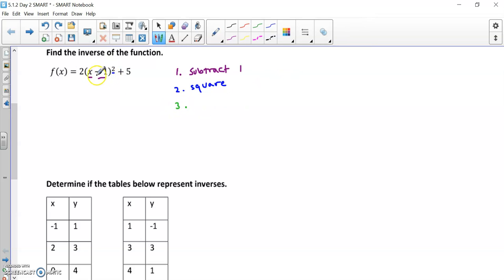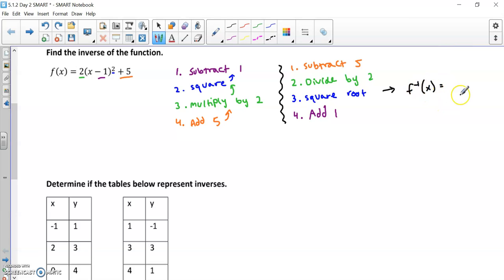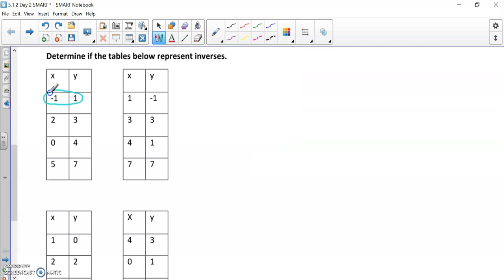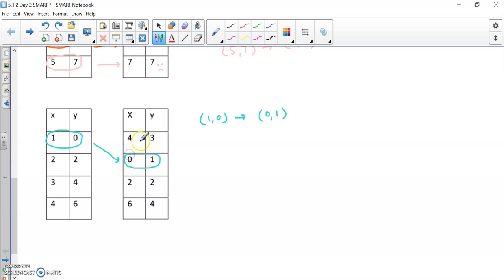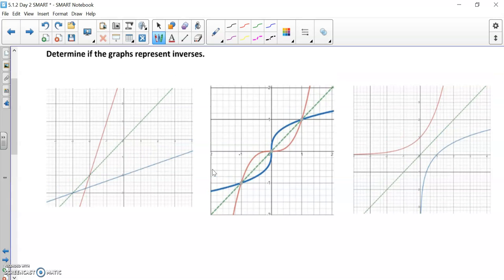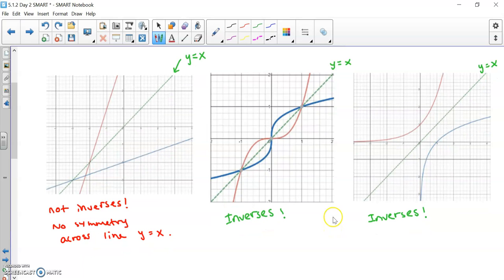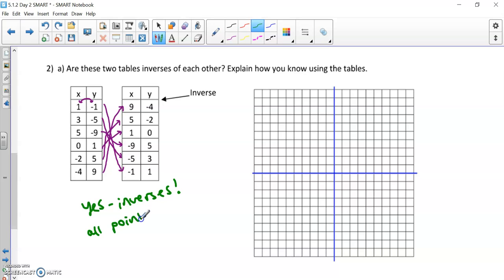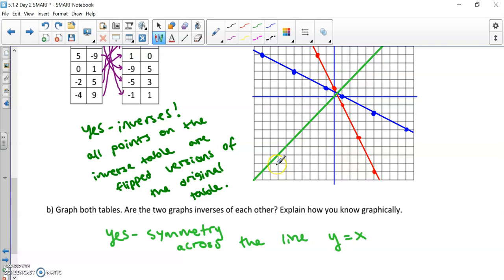5.1.2 Day 2- Inverse Tables and Graphs CONT.